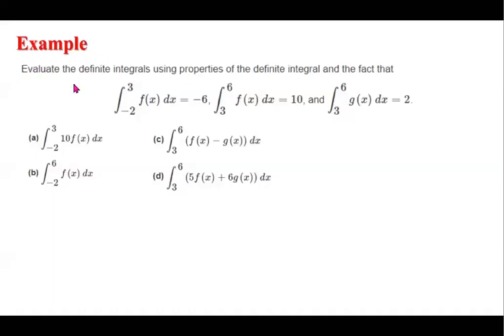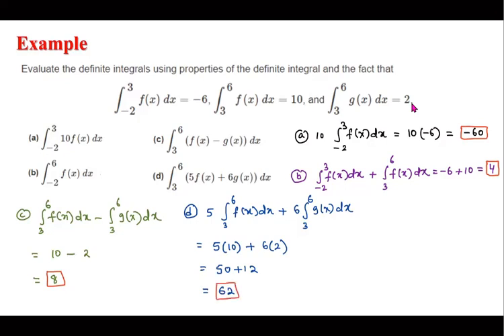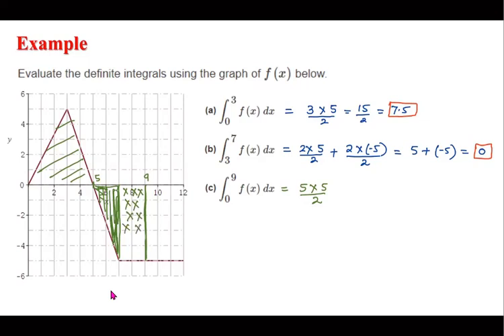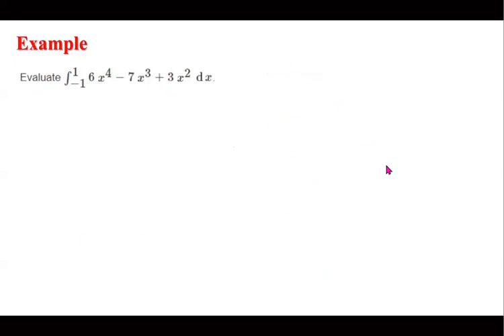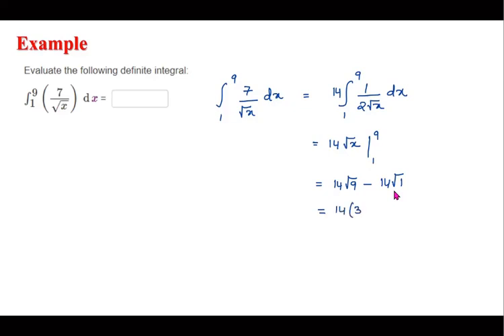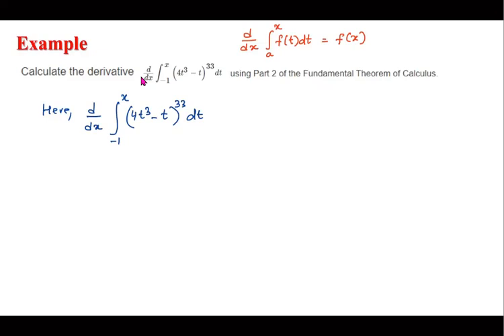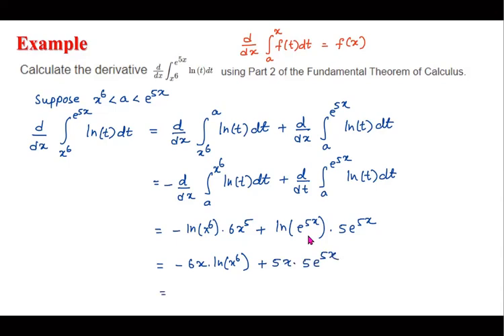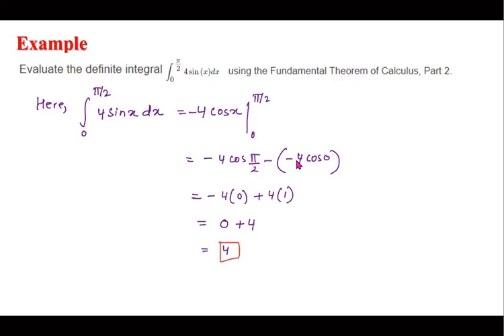SNHU Calculus I Module 7 Problem Set (Integration)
In this video, you will learn: The Properties of Definite Integrals, Definite Integral from Graphs, Area as a Definite Integral, Evaluating Definite Integrals, and The Fundamental Theorems of Calculus.